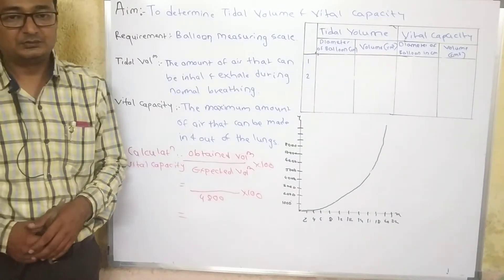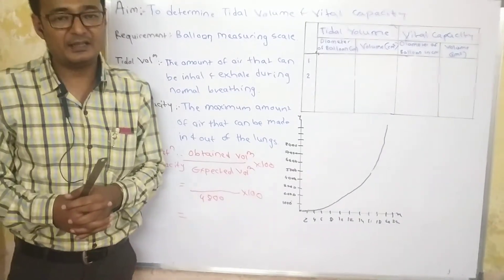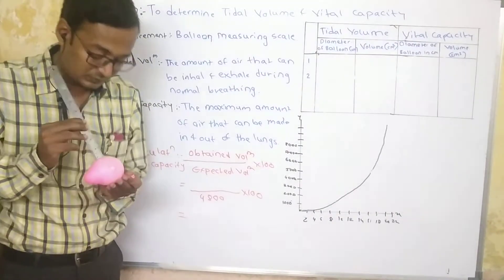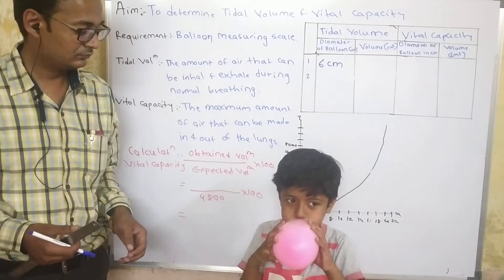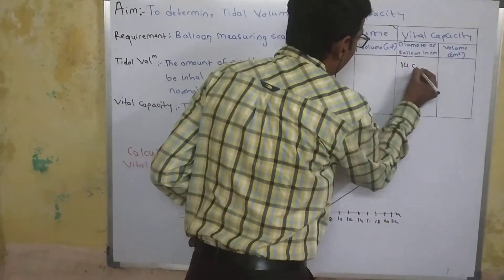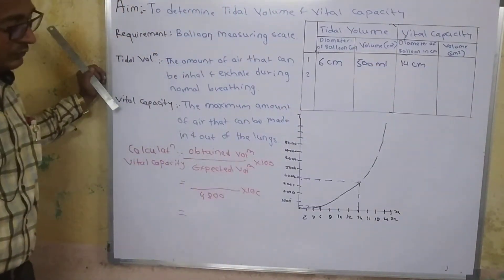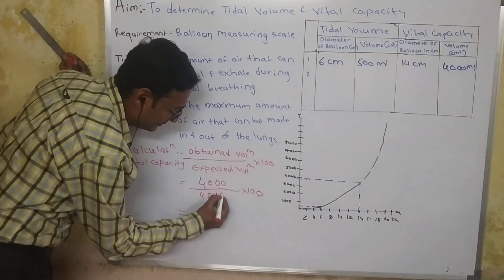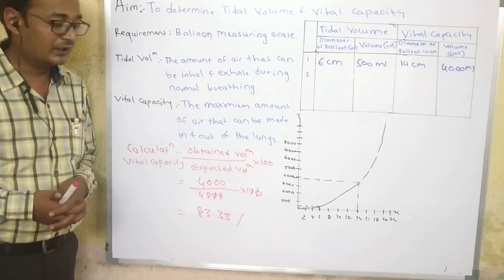Determination of Tidal Volume and Vital Capacity